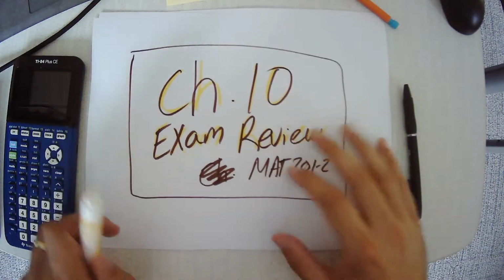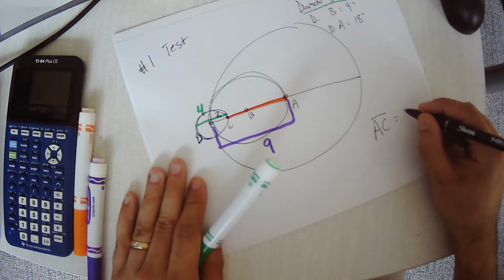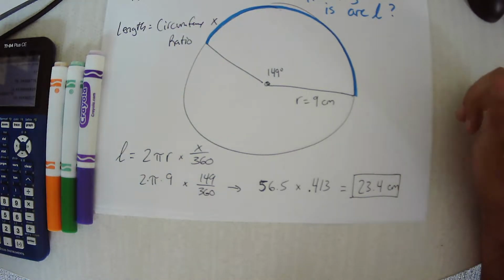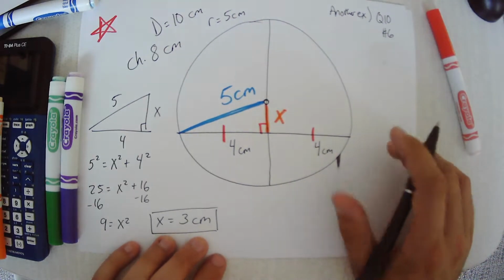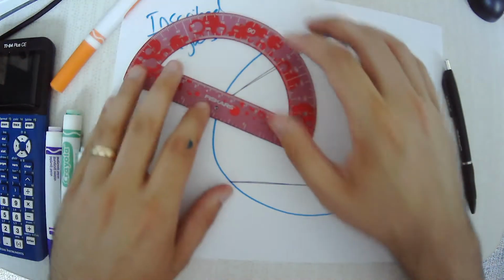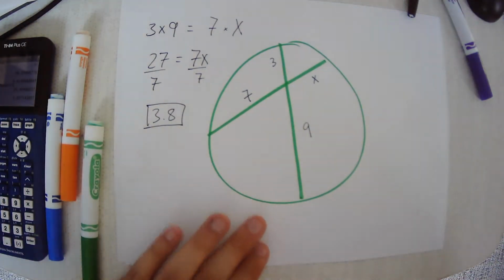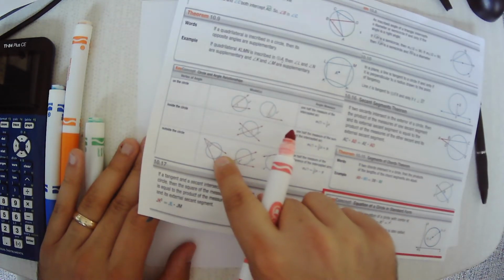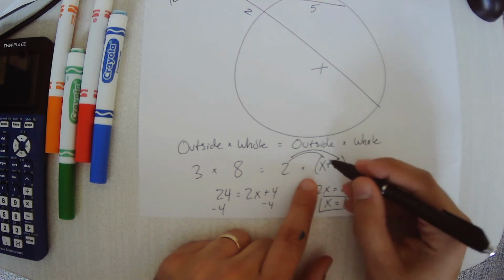Geometry 201 Ch 10 Exam Review